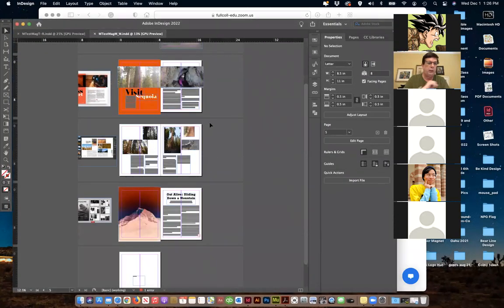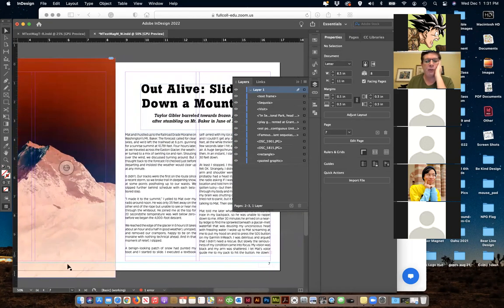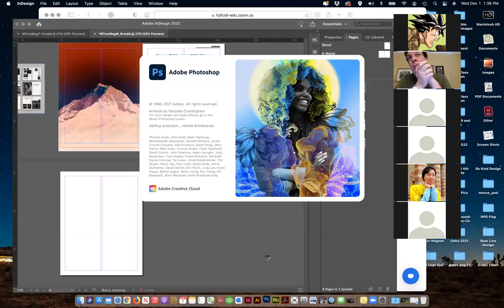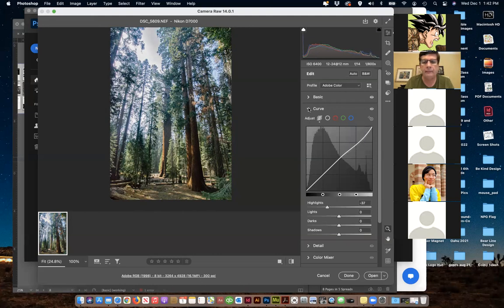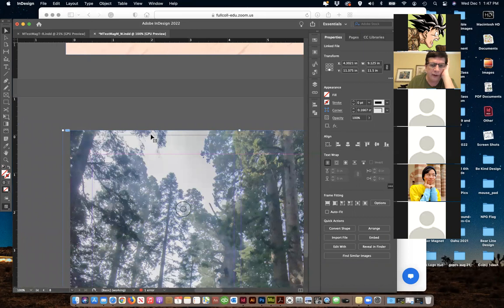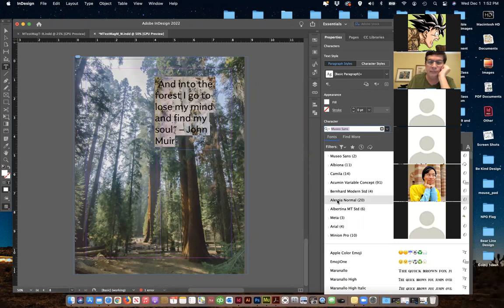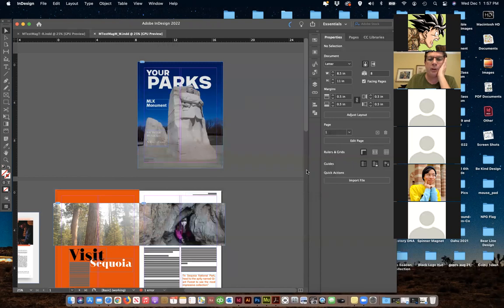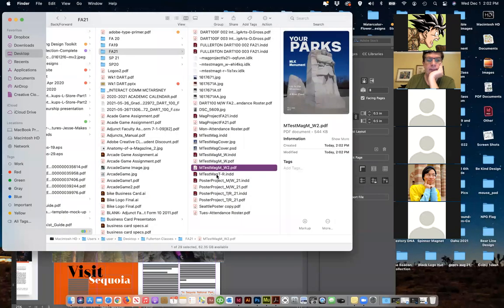DART 100 Wed. Dec. 1